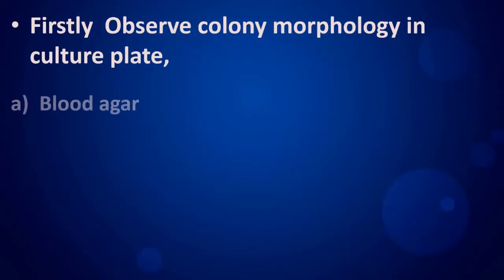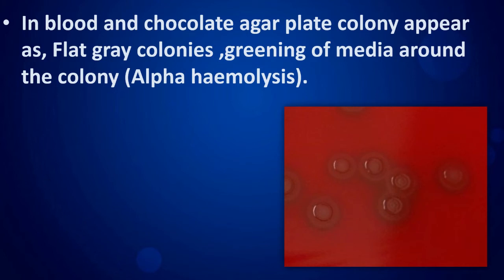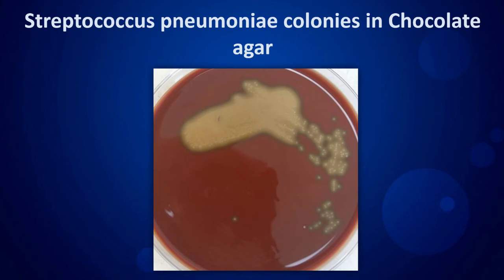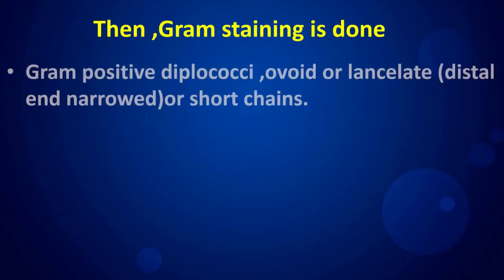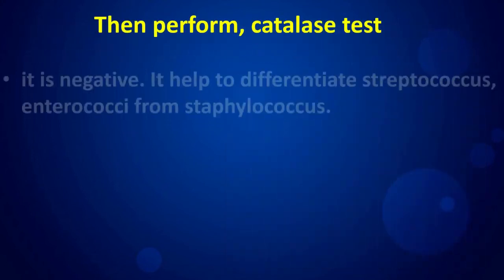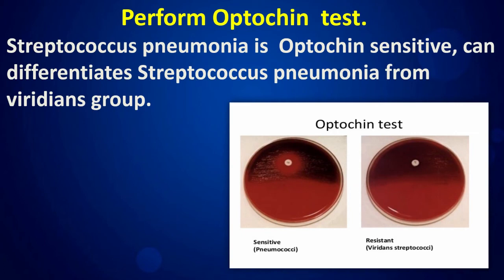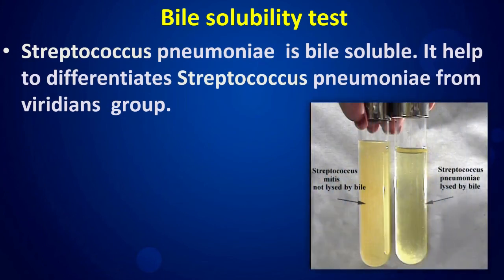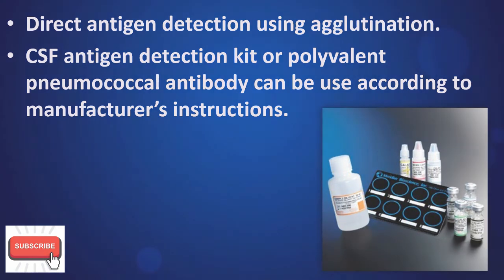Identification of S.pneumoniae(Simple,clear overview).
Dear viewers,
I'm an undergraduate Medical Laboratory Science (BSc. SP) student from the University of Peradeniya, Sri Lanka.
I decided to start this  NEW MEDI LAB ACADEMY YouTube channel through an idea given by one of my friends.
I created this YouTube channel with the purpose of sharing my knowledge gained from consultants, qualified lectures, referring books and by the knowledge I gained during my clinical training at Hospitals.
In my channel, I've covered some Hematology, Biochemistry, Histology, Parasitology  and other MLT, MLS, nursing related subjects and some may even be helpful to medical students.
I've created these videos in a very simple manner with the use of very simple language, clear pictures and I can give a hundred percent  assurance about the contents of my videos.
In the future, I hope to add more and more videos  which would be helpful  for academic purposes. So I would like to invite all of you to watch my videos via YouTube and to update, refresh and gather knowledge through my creations.
And please feel free to give your comments. It would encourage me to improve my channel for a much better output.
Dear viewers,
If you have the ability to help me, I would be very grateful to accept it. Even a dollar given by you will be helpful for my higher education and for my future. This video is a small description about streptococcus pneumoniae identification. i hope you enjoy from this video.

The key words that you can search via YouTube.
S.peumoniae,
Streptococcuspneumoniae,
Microbiology,
MLT,MLS.
Bacteriology,
 streptococcus,
 streptococcus pneumoniae
 streptococcus pneumoniae morphology